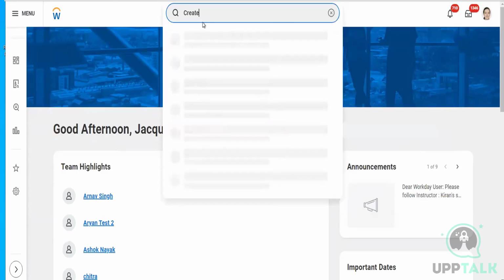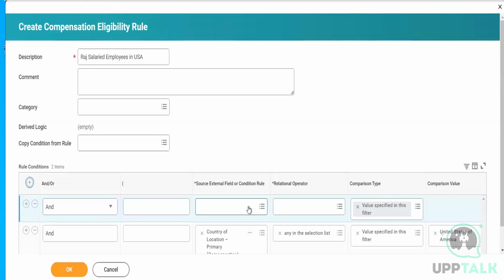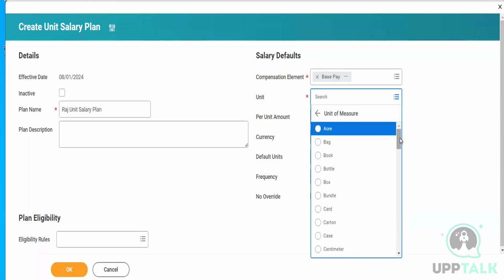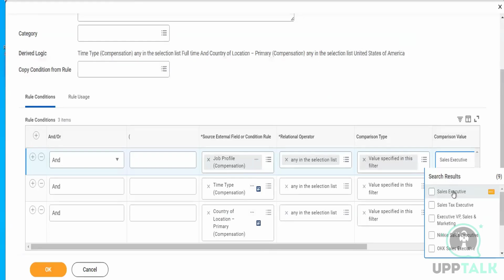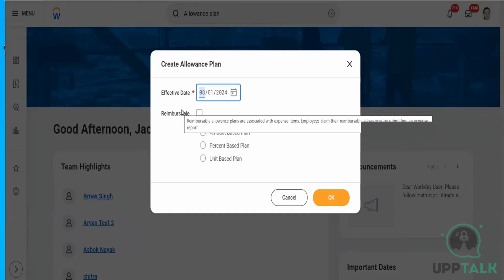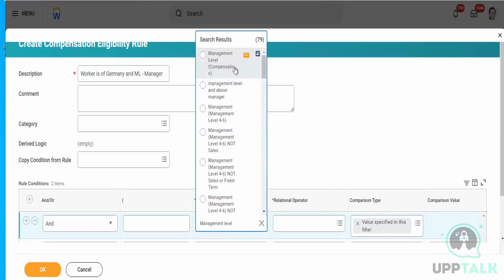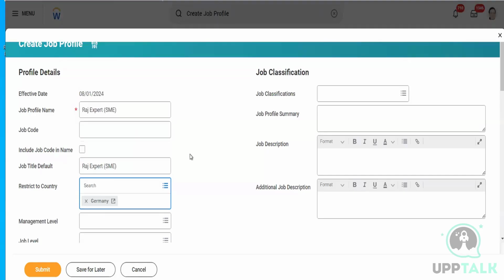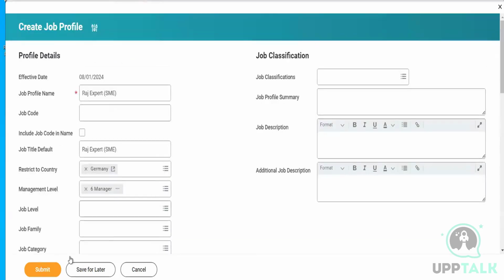Overview on Salary Plan | Workday Advanced Compensation Training | Upptalk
Looking for Workday Advanced Compensation tutorials? You've come to the right place! Our Workday Advanced Compensation training videos and course content will help you learn Workday Advanced Compensation, and become an expert in using this powerful human resources management system.

This advanced compensation tutorial video will show you how to use Workday to manage your company's compensation programs. You'll learn how to create and manage compensation plans, how to set up and use salary bands, and how to calculate and distribute bonuses.

This video is a must-watch for anyone who wants to get the most out of Workday's compensation management features.

In this video you will about overview on salary plan.
Enroll with us to get Workday Advanced Compensation Training,